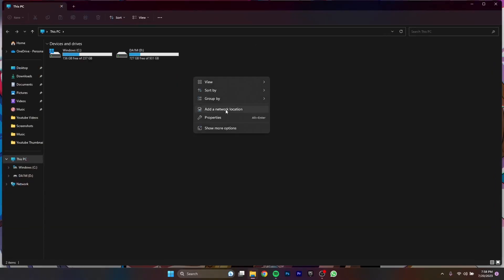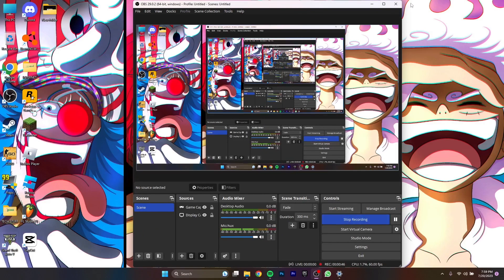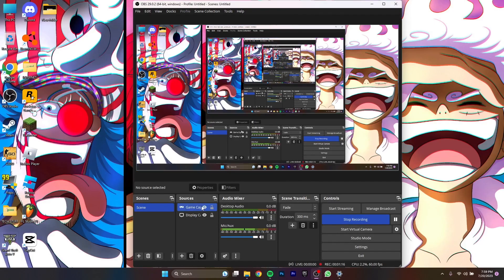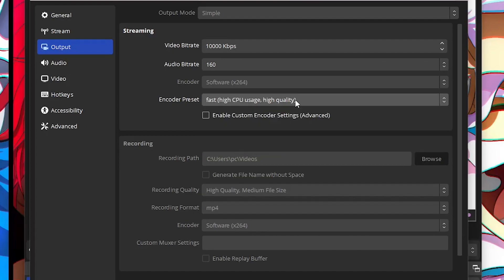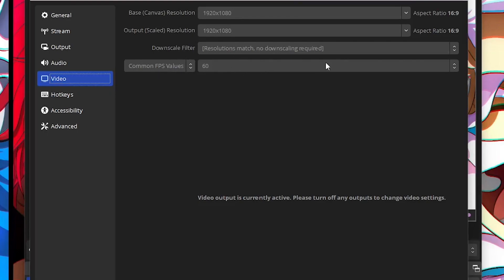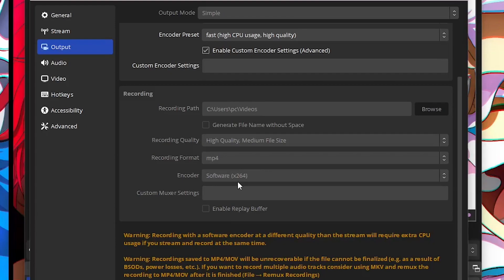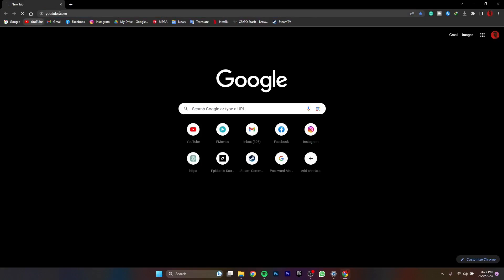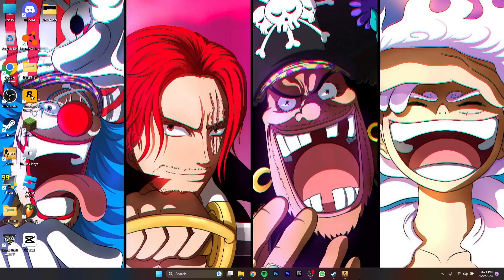Testing OBS Studio On InteL Iris XE Graphics | Core i7 | Does it Give Smooth Recording?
So in this video I will show you if OBS studio can run on Intel Iris XE graphics so if you liked the video make sure to give it a thumbs up and make sure to like and subscribe and comment your thoughts on this video and hopefully I will see you guys in my next video

I hope you liked the video peace